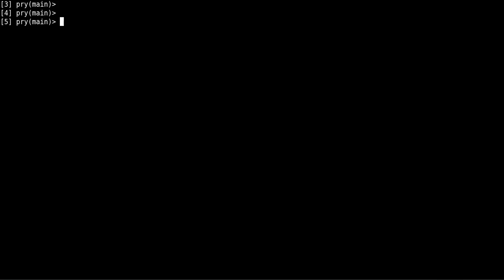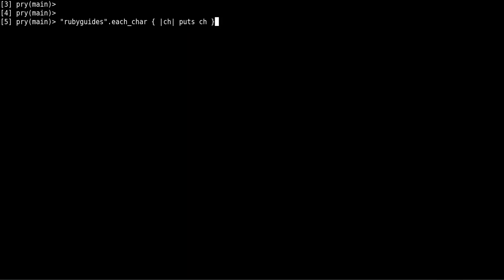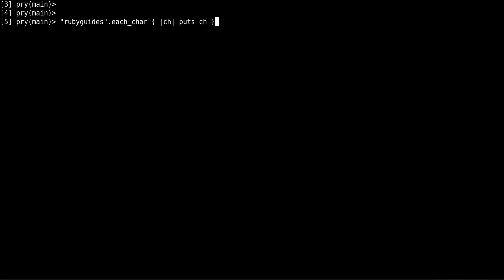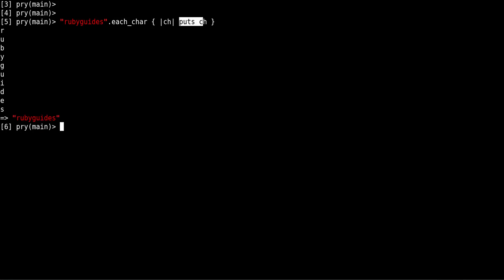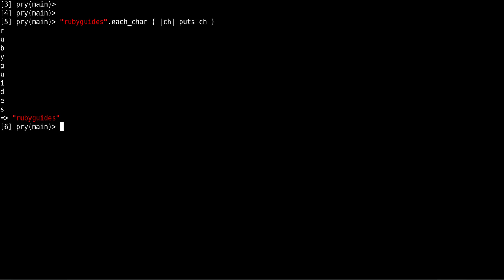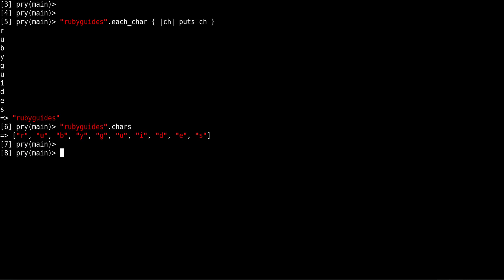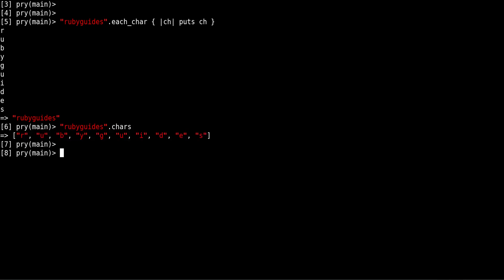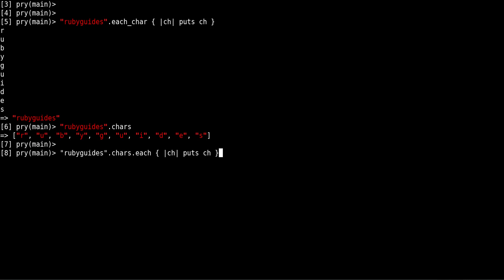Iterate Over String Characters in Ruby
Learn how to use the chars & each_char methods to work with all the individual characters of a string.